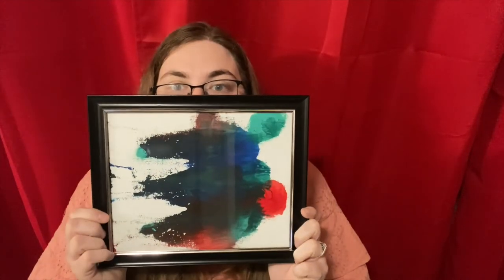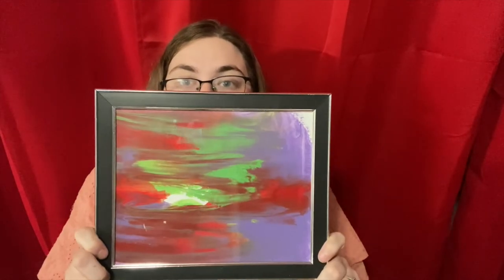We Let Our Dogs Paint!!!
0:00 - Intro
0:22 - Preparing The Canvases
1:25 - Stella Paints
3:19 - Sierra Paints
4:55 - Scrappy Paints
6:18 - Stormy Paints
7:32 - Framing the Paintings
9:01 - Outro